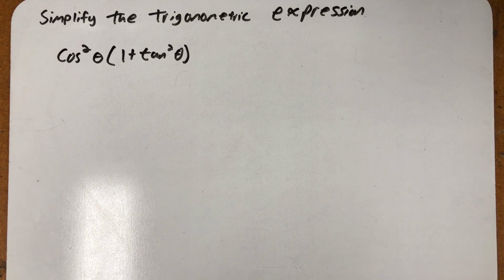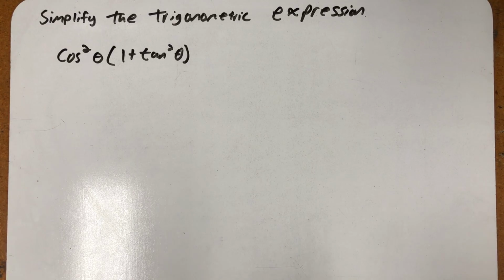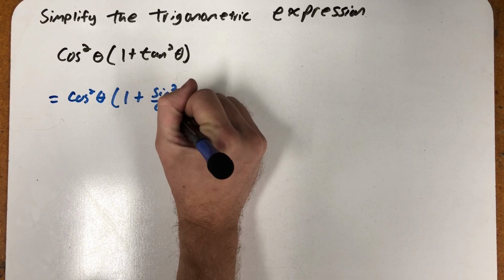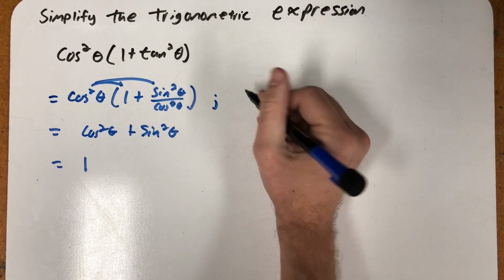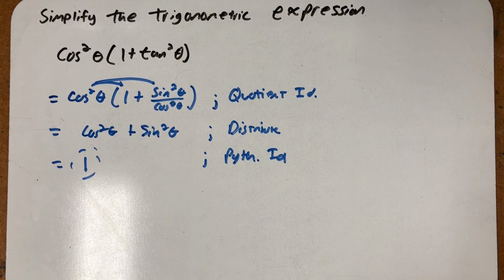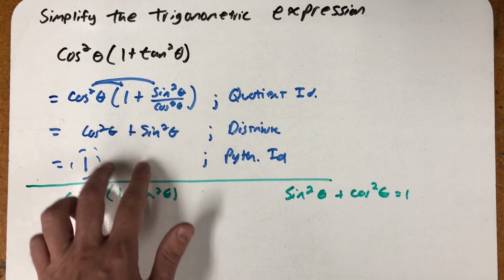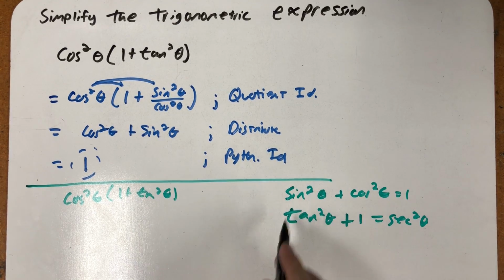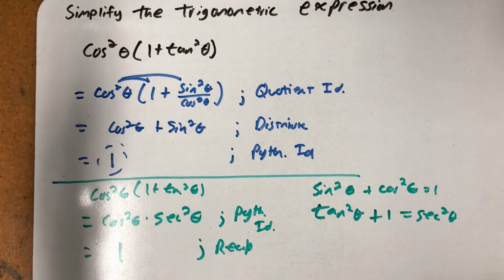Simplify a trig expression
Using known identities to simplify a trigonometric expression.